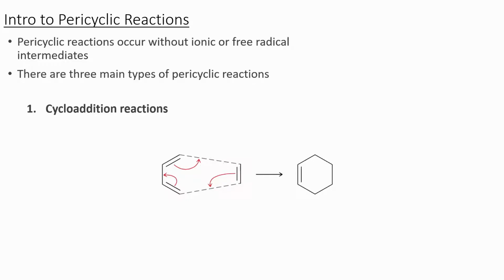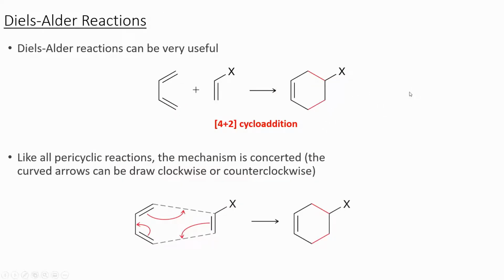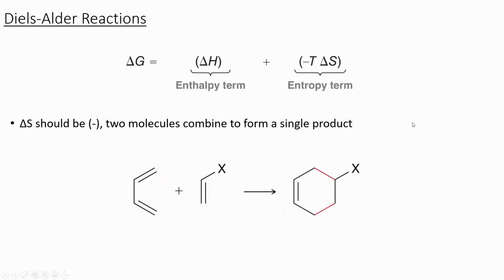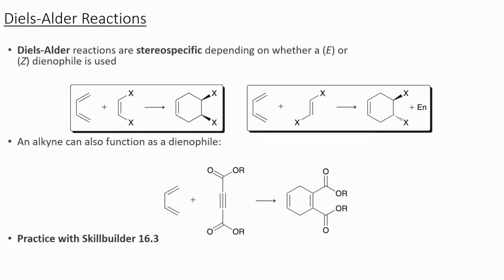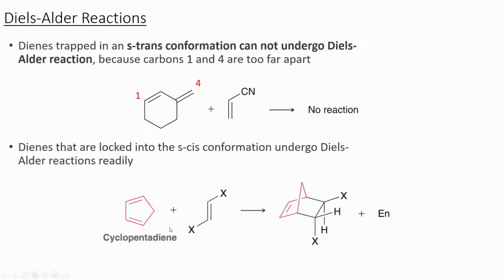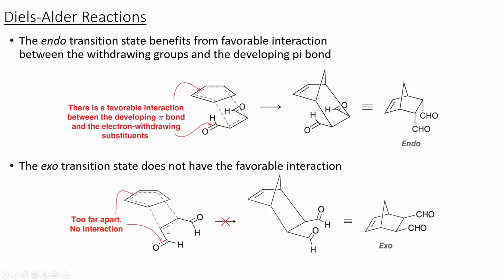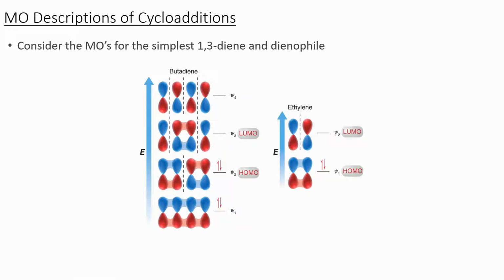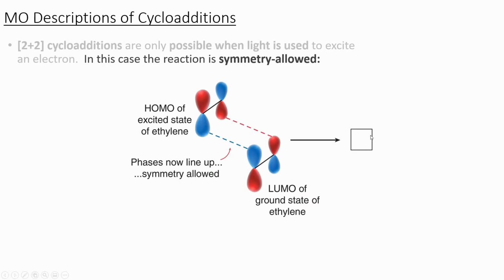Chapter 16 (Part 2): Diels- Alder